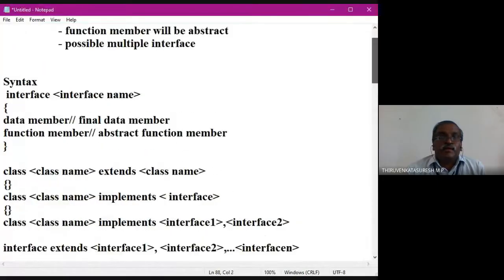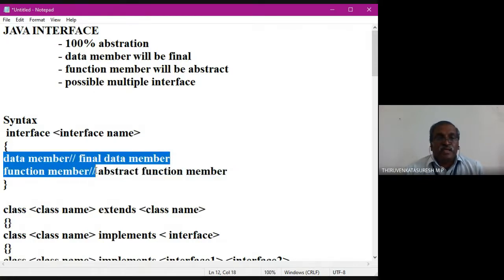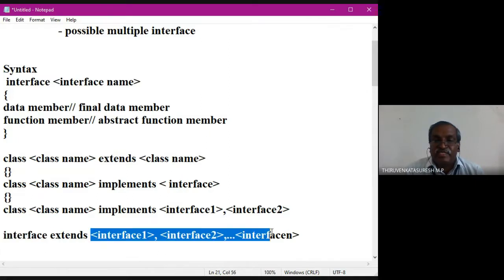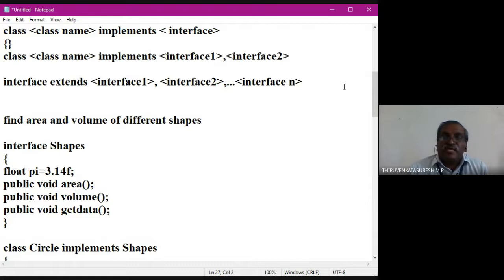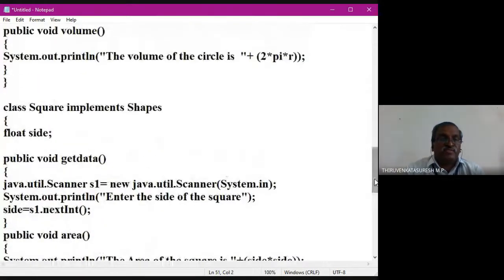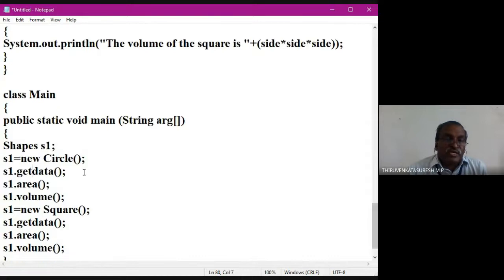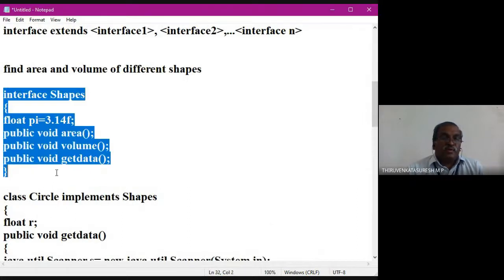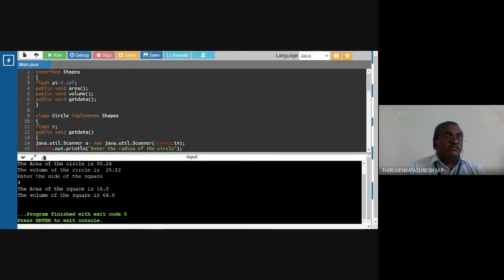Interfaces in java